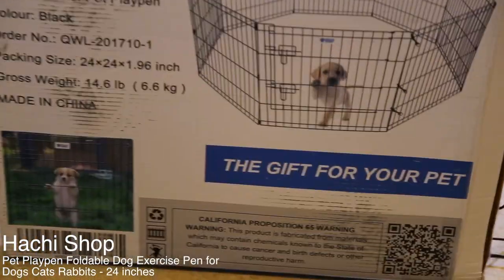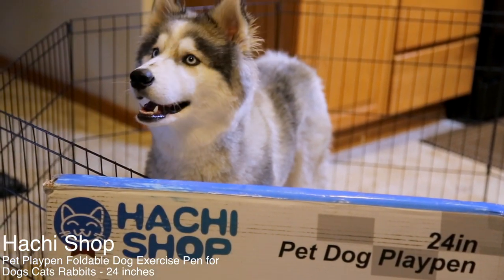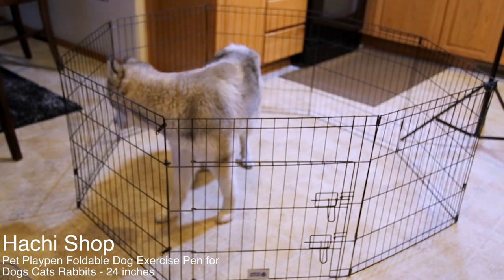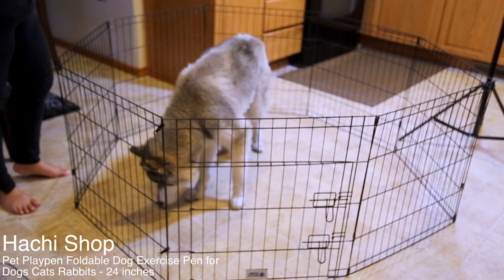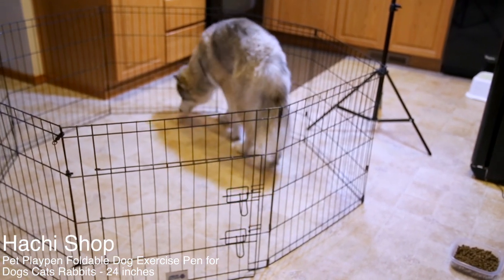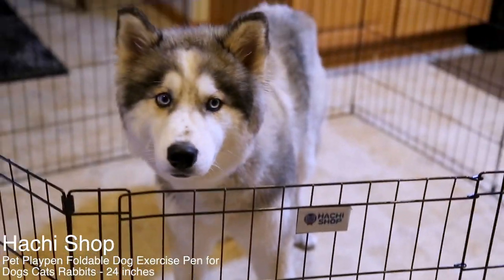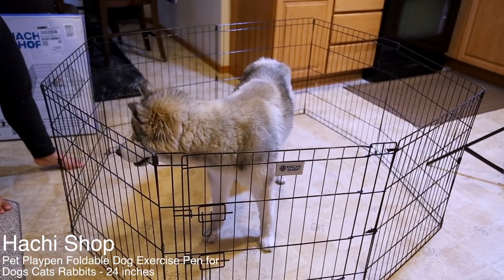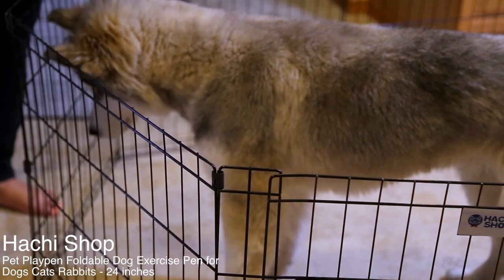Hachi Shop Pet Playpen Foldable Dog Exercise Pen for Dogs Cats Rabbits 24 inches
EASY TO SET UP AND FOLD UP: The metal wire puppy playpen with 8 panels is flexible, therefore you can configure any shape to fit your room corner.
KEEP YOUR PET SAFE AND SOUND: Our dog pen protects your pets from accidental injury, and prevents them escaping from your house or getting lost.
KEEP YOUR HOUSE TIDY AND CLEAN: It provides large enclosed space for your pets, stopping them from messing your home.
USER-FRIENDLY DESIGN AND MULTI-FUNCTIONAL: This small dog pen is foldable for easy storage and can be used as indoor play yard or outdoor pet fence.
SOLID CONSTRUCTION AND GOOD QUALITY: Professional welding, with water-proof and rust-proof coating, enables the dog playpen to endure for a long time.